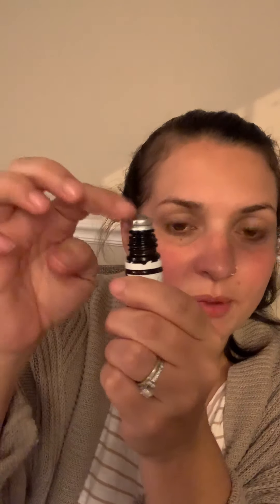How to use essential oils — aromatically, topically, internally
Essential oils can be used aromatically, topically, and internally. I’ll go over how my family uses Young Living essential oils throughout our day to boost our overall health and make us feel our best!